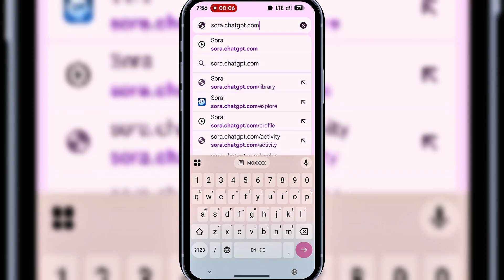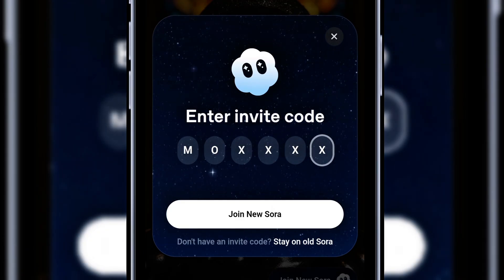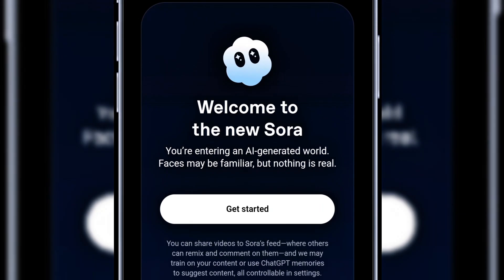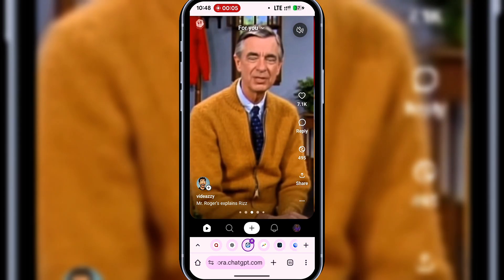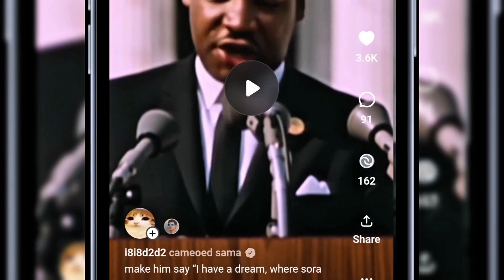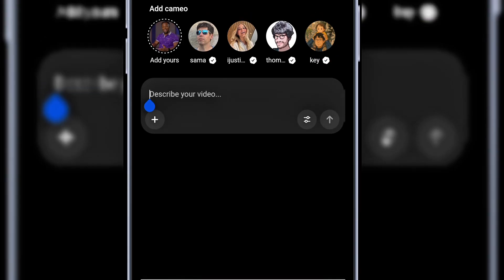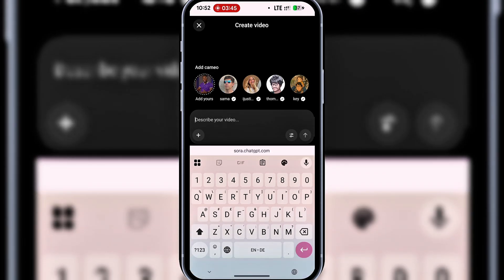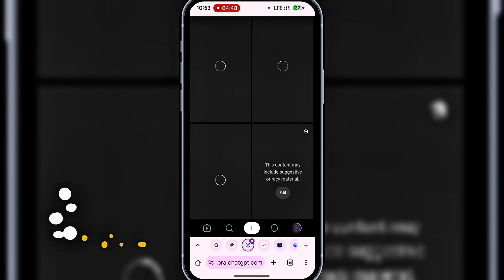How to get Sora 2 Invite Codes FREE & UNLIMITED (Official Working Method)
Looking for a working Sora 2 Invite Code to access the new AI video creation platform? In this video, I’ll show you how to get Sora 2 invite codes FREE & unlimited using the official working method. Whether Sora 2 isn’t available in your country or you just need a valid invite to join, this step-by-step tutorial walks you through everything — from signing up, fixing country restrictions, using VPN safely, to creating your first AI-generated video on Sora 2.

Sora 2 is the next-generation AI text-to-video tool that turns written prompts into realistic short videos. Think of it as a mix of AI storytelling and social video creation — like TikTok powered by artificial intelligence. In this video, you’ll learn how to:

* Get a free Sora 2 invite code that works for everyone (until patched)
* Fix “Sora not available in your country” with a safe VPN method
* Join the new Sora 2 platform and unlock AI video features
* Remix existing videos or create your own using Sora AI 2
* Use cameos, aspect ratios, and prompts effectively for better results

Stay until the end because I’ll drop multiple working invite codes throughout the video. Plus, you’ll learn how to share your own code so others can join — helping the Sora 2 community grow faster.

If you found this tutorial helpful, don’t forget to subscribe to BigWiz Media, turn on post notifications, and paste your invite code in the comments so others can use it too!